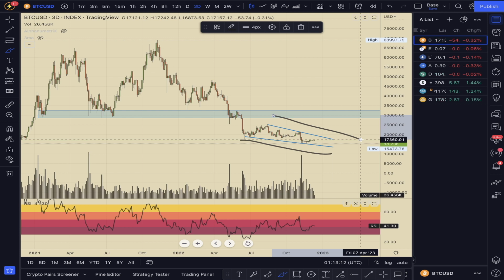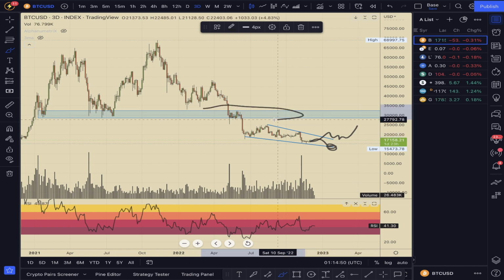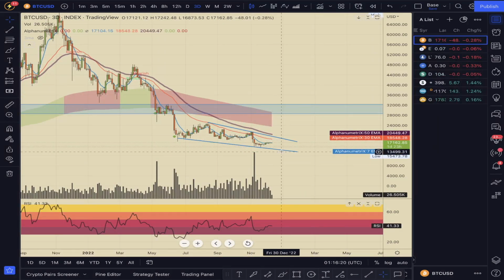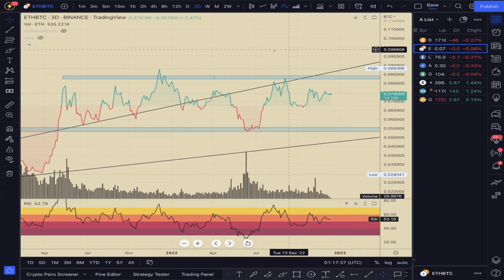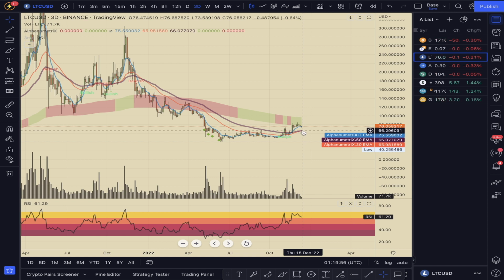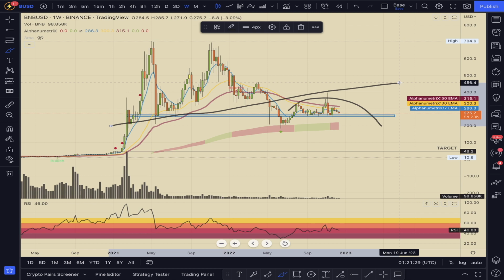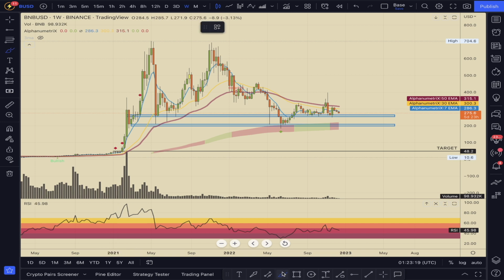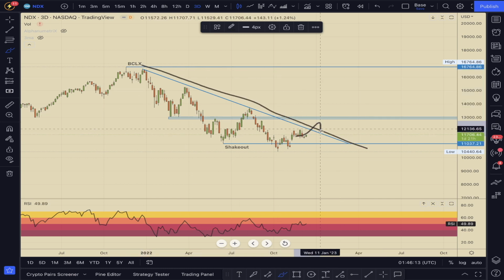😱 BINANCE COIN [BNB] WILL FALL TO $50! 😱